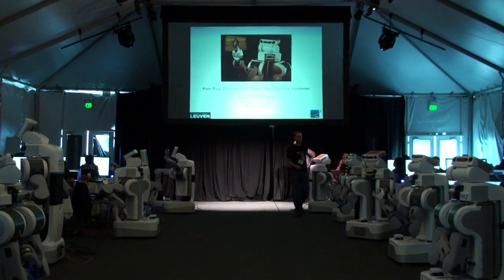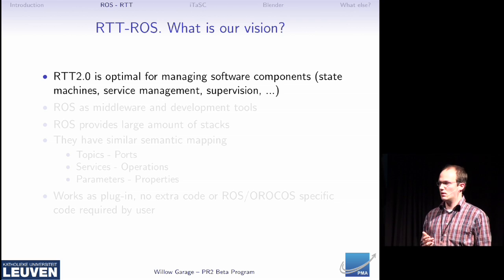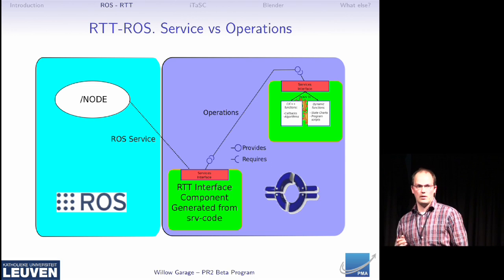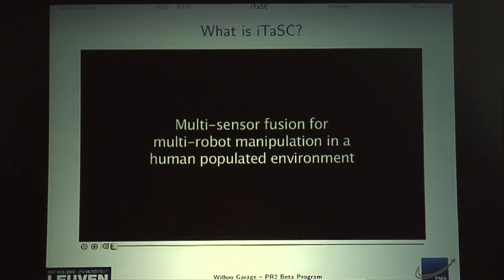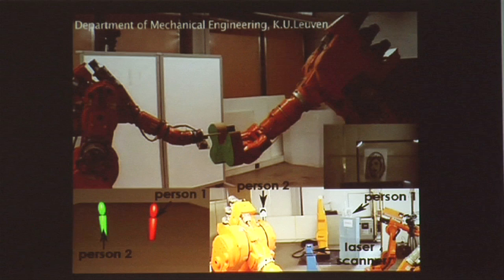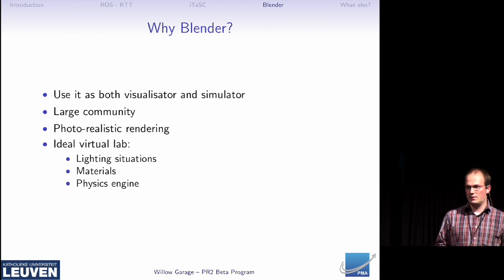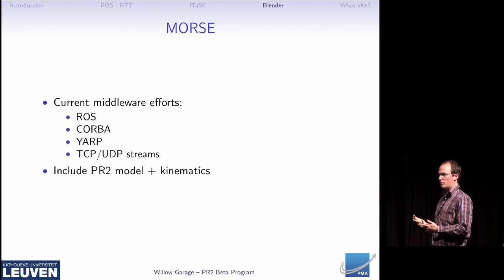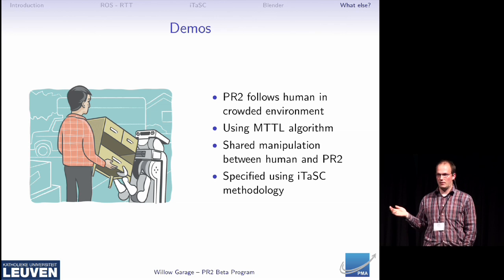KULeuven: Unified framework for task specification, control and coordination for mobile manipulation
Koen Buys of KULeuven presents their proposal for the PR2 Beta Program.